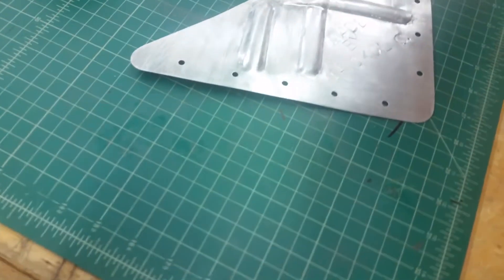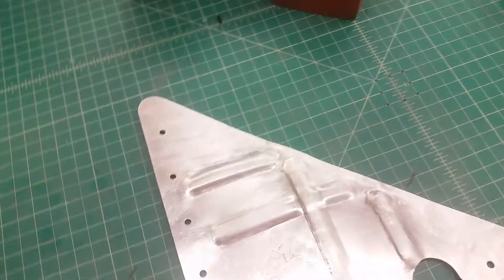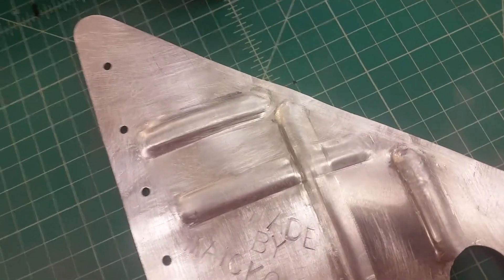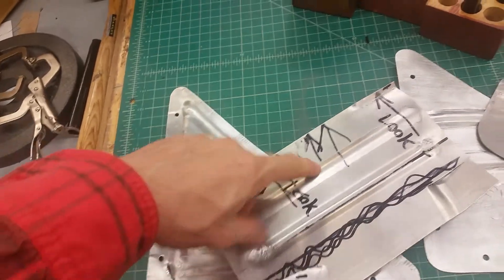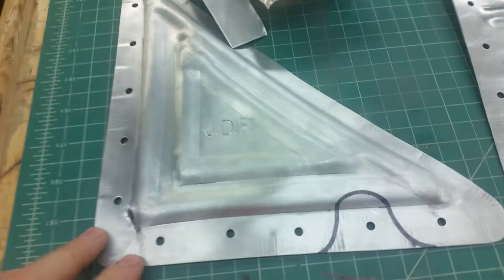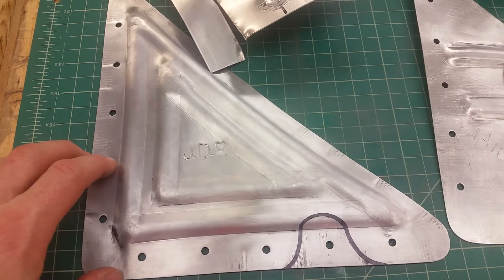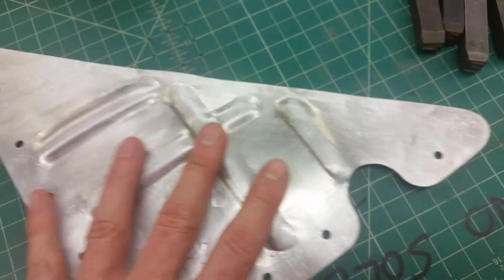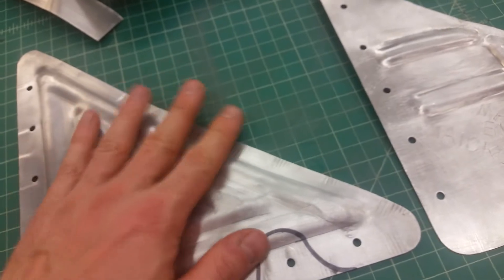Making Aluminum Sheet Metal Gussets ( Update 1/16/18 )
Mr.G at Memorial High School: Making Aluminum Gussets ( Update 1/16/18 )